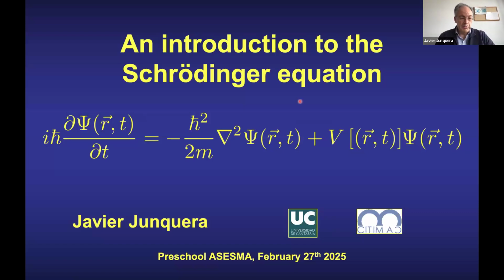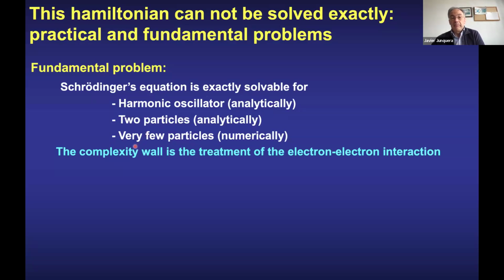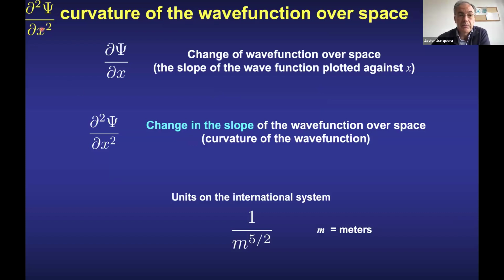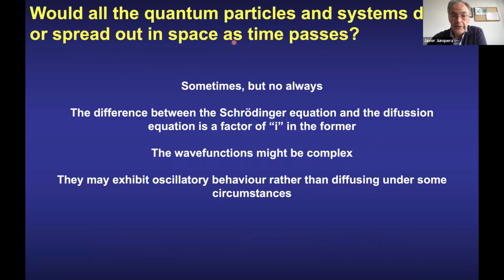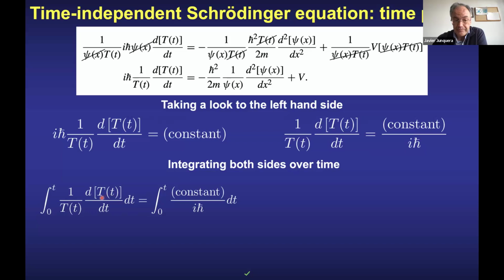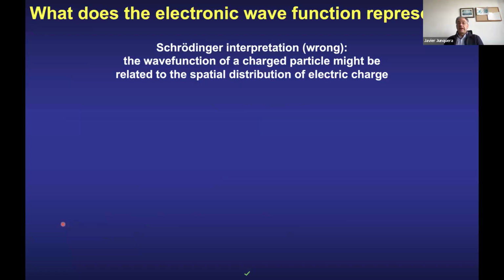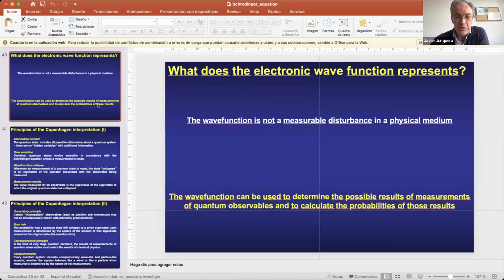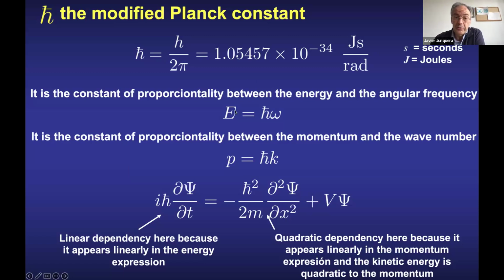ASESMA PreSchool Day2 QM1 With Prof Javier Junquera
Speaker: Prof. Javier Junquera
                Universidad de Cantabria
Join us on 6/March for Day3 = QM2

The slide will be available here (copy the link and paste in a browser):